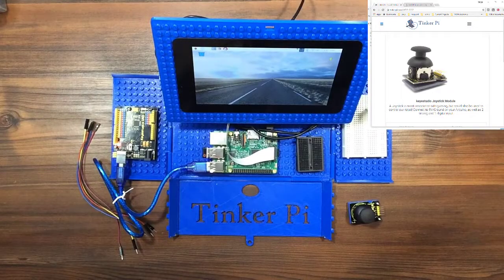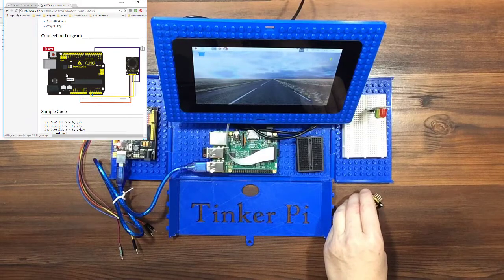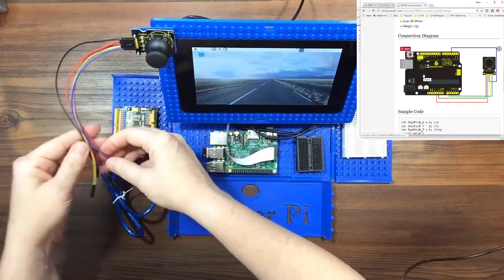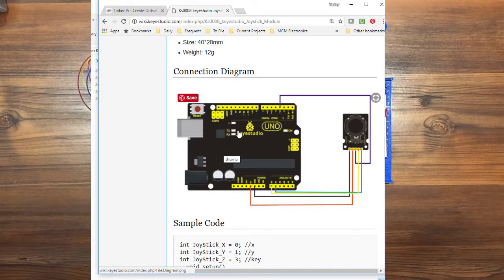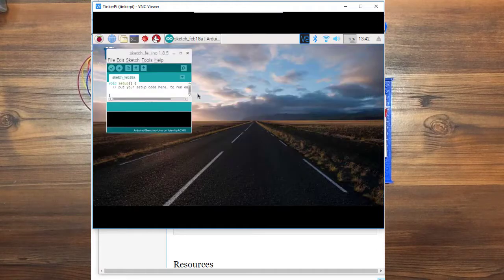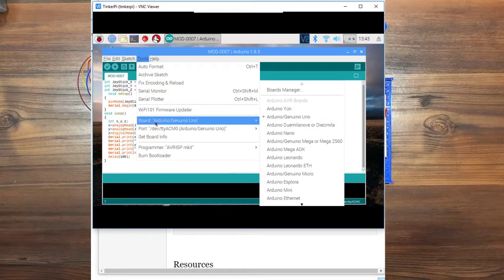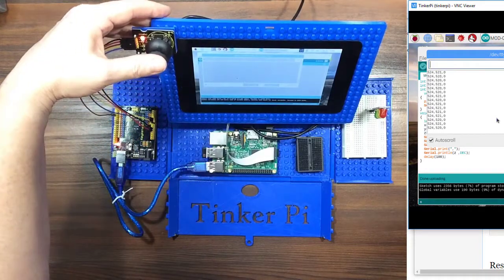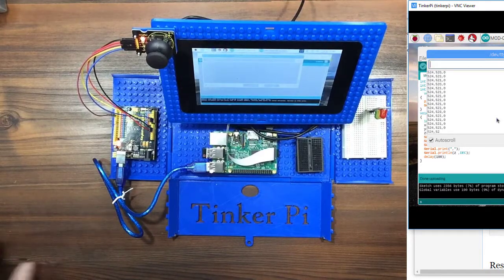Arduino & Joystick Module - Getting Started with Arduino and Keyestudios 37 Sensor Kit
Let's learn how to connect the joystick module to the Arduino so you can program your robot or video game!

Please help to keep our content free by buying your supplies from our links!

Previous Tutorial: Using the Keyestudios 37 Sensor Kit with the Arduino UNO

The Joystick has been around forever.  Well, maybe not forever--It was invented in 1910 by a biplane pilot named George in Newcastle England. This joystick can be programmed using the Arduino, so we can use it control a robot or even a drone.  We'll do that in another tutorial -- for now, we will just learn the basics.